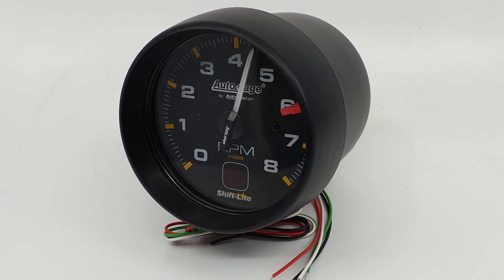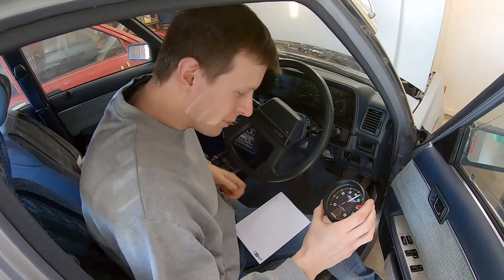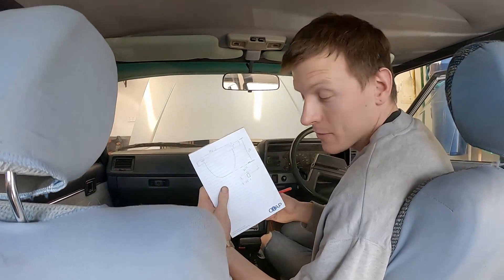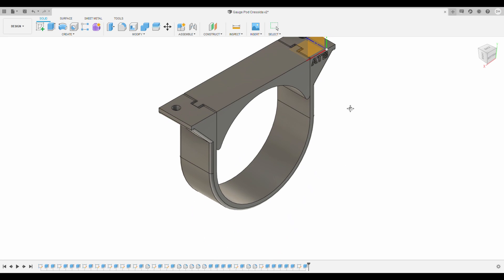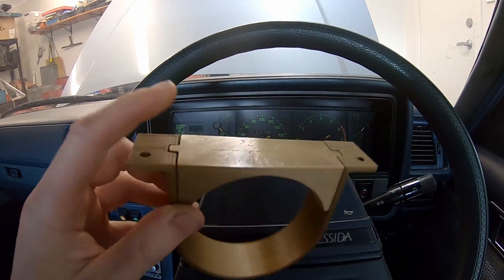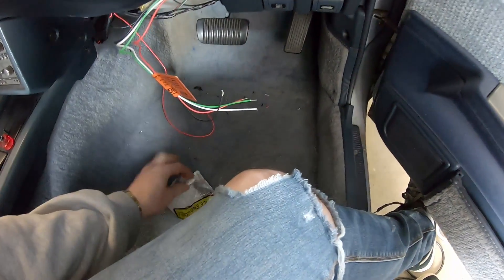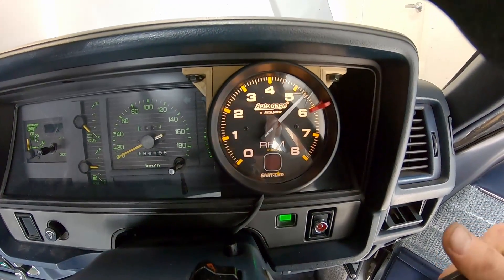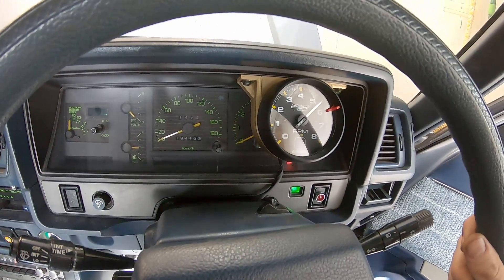How To 3D Print a Gauge Pod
This video goes into detail about what is required to 3d print a gauge pod. If you enjoyed this video and want to check out the car the gauge was used for have a look at my other videos on my channel.
Thanks
Dan About The Build